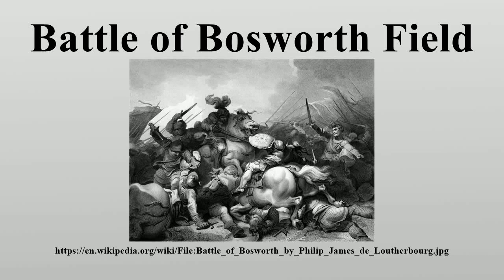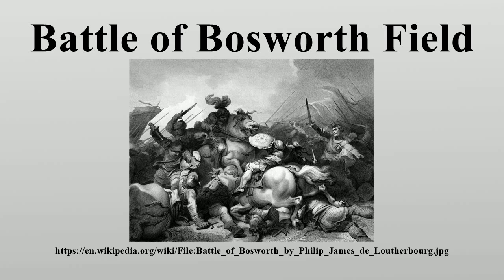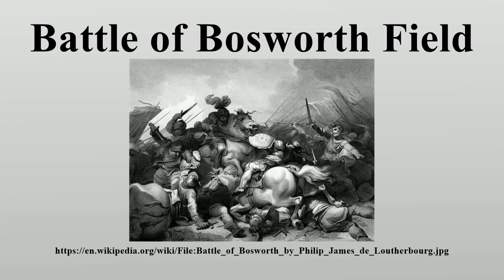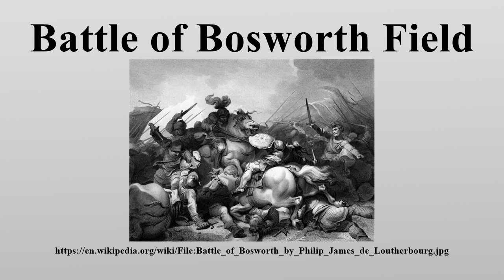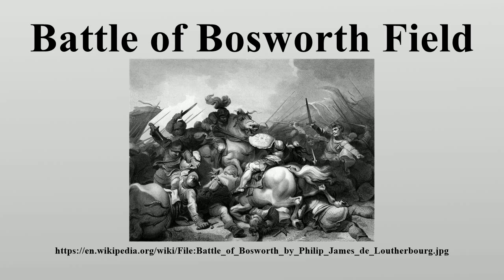Battle of Bosworth Field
The Battle of Bosworth (or Bosworth Field) was the last significant battle of the Wars of the Roses, the civil war between the Houses of Lancaster and York that raged across England in the latter half of the 15th century.

Image-Copyright-Info
Author-Info:   Philip James de Loutherbourg (1740–1812) Alternative names Philip James de Loutherbourg, Philippe-Jacques de Loutherbourg Description English painter Date of birth/death 31 October 1740 11 March 1812 Location of birth/death Strasbourg Chiswick (London) Work location England ity control VIAF: 56879930 LCCN: n83177731 GND: 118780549 BnF: cb14952884v ULAN: 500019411 ISNI: 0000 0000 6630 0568 WorldCat Unknown engraver
Image-Copyright-Info